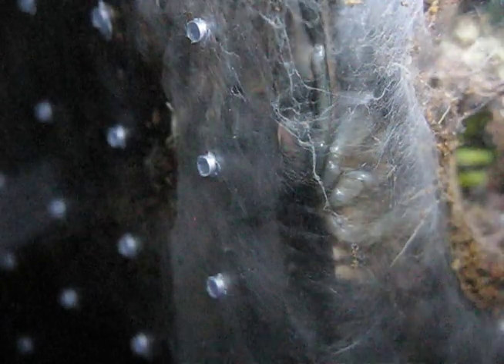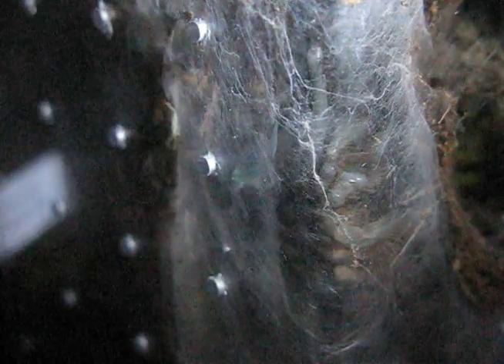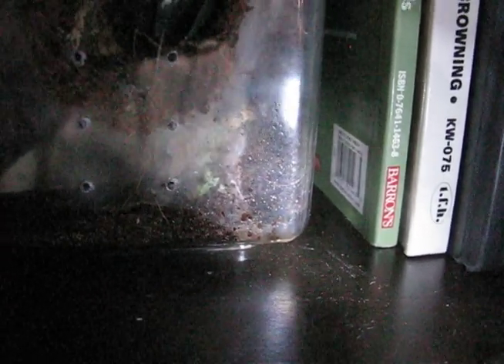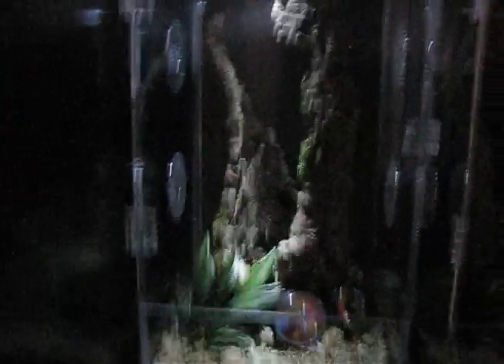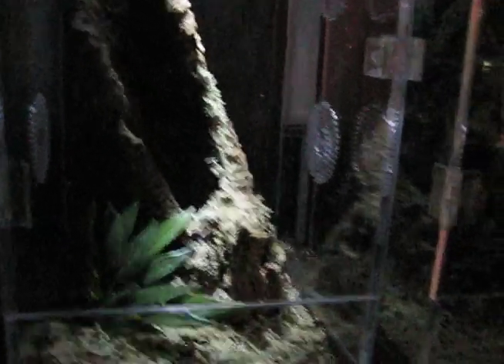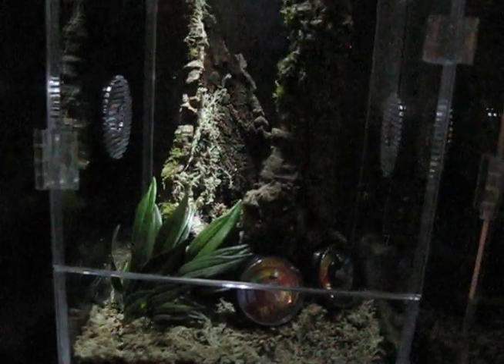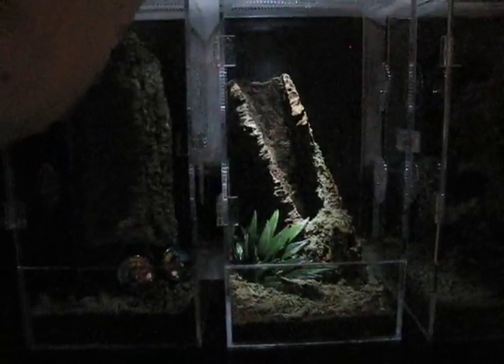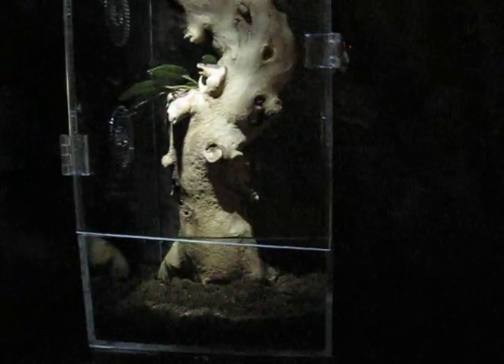Psalmopoeus reduncus 5th instar moult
My Psalmopoeus reduncus (Costa Rican orangemouth tree spider) moults into his 5th instar. Also a look at some of my newly built enclosures ready for some transfers.